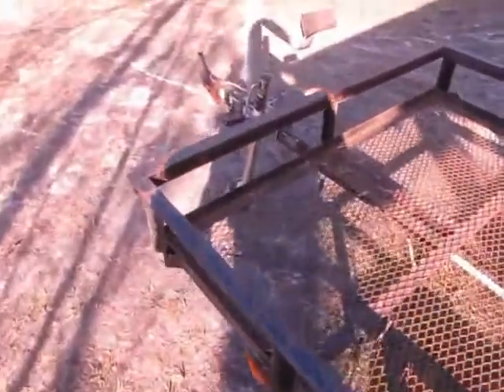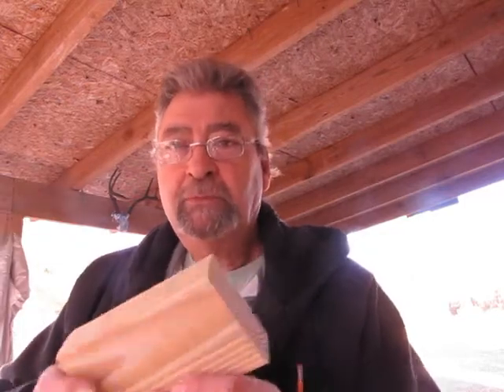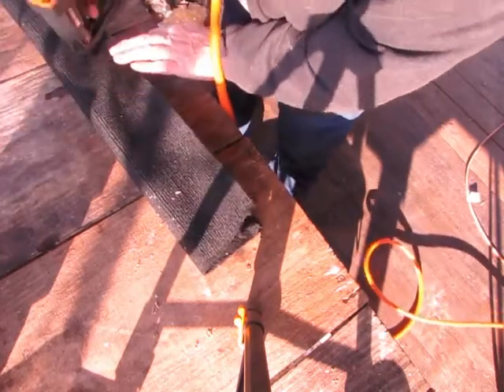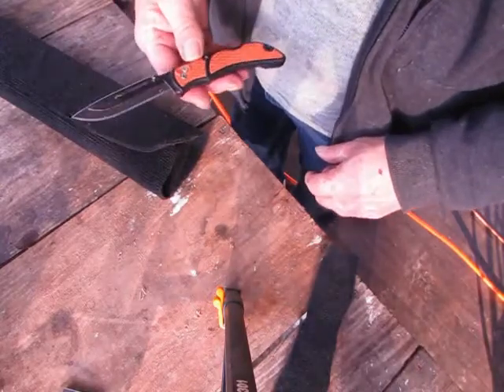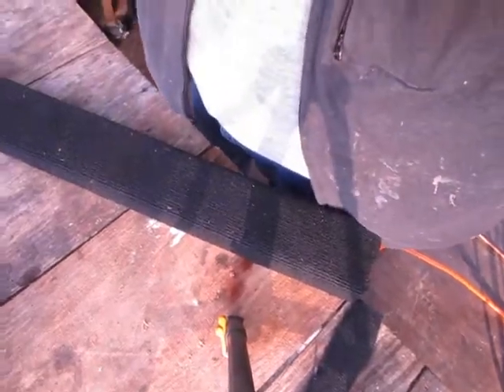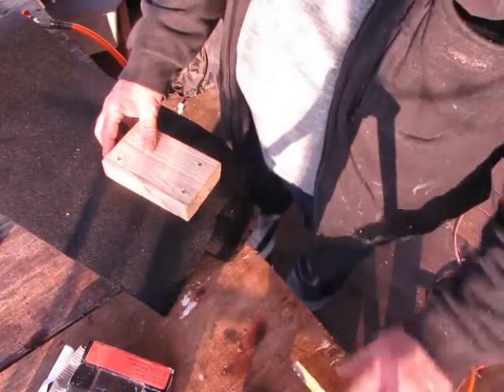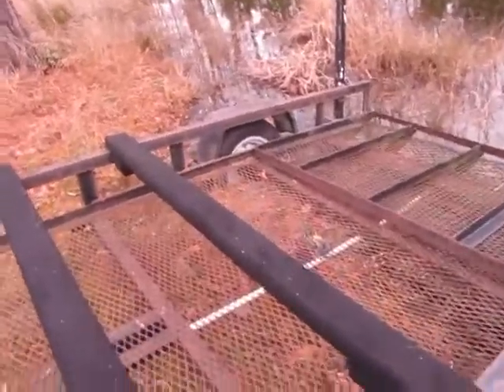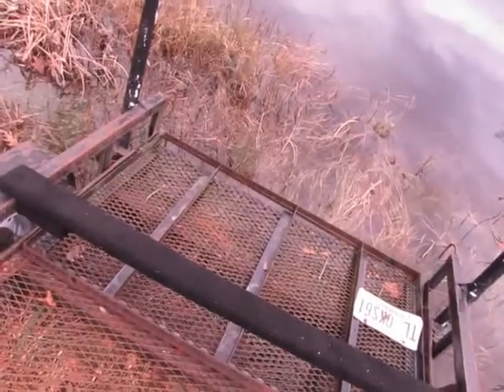Bass Raider 10E Trailer Build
Turning an 8x5 utility trailer into the ultimate do-it-all Bass Raider trailer.